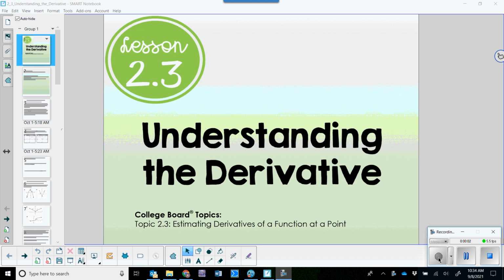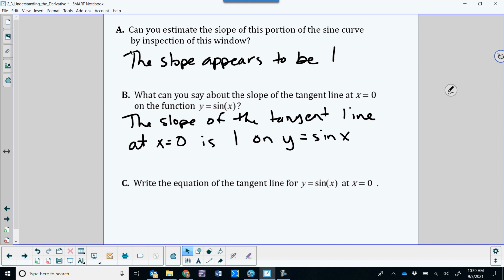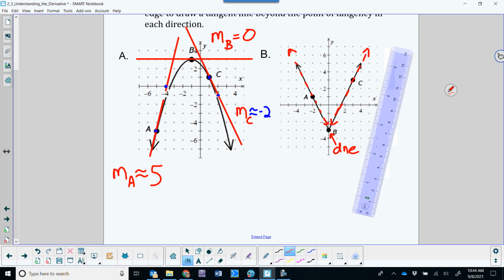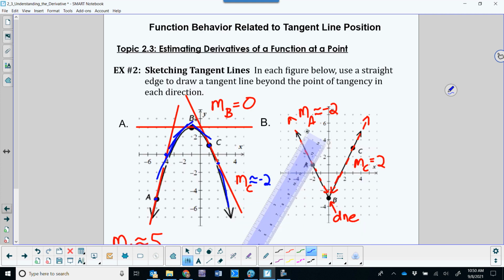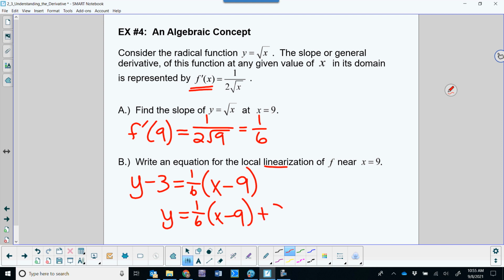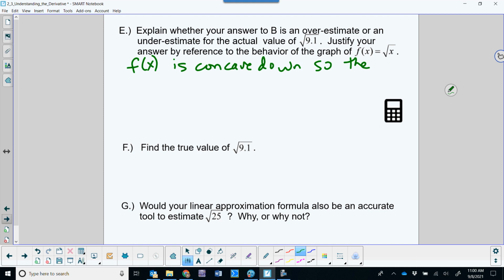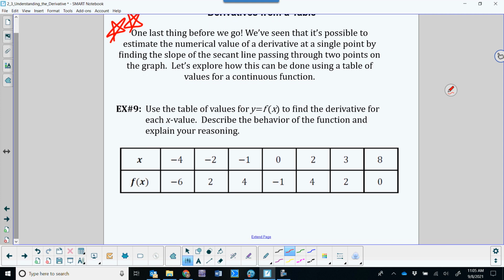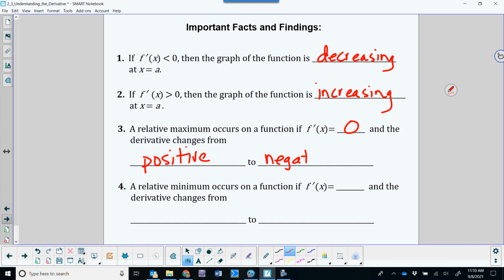Understanding the Derivative and Linear Approximation